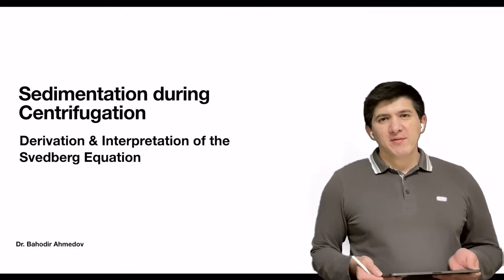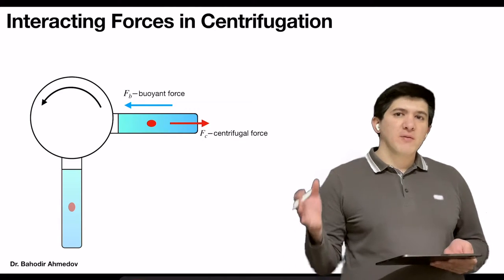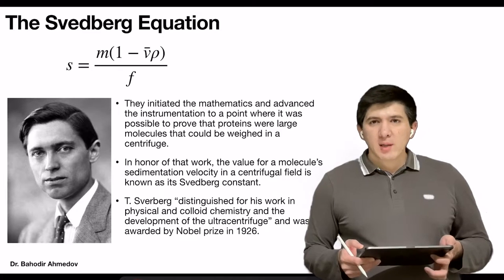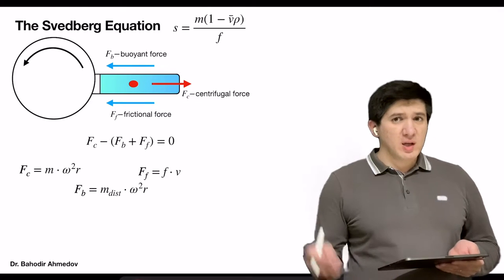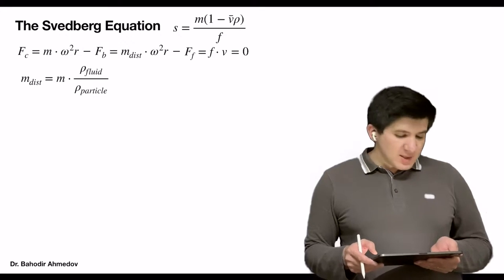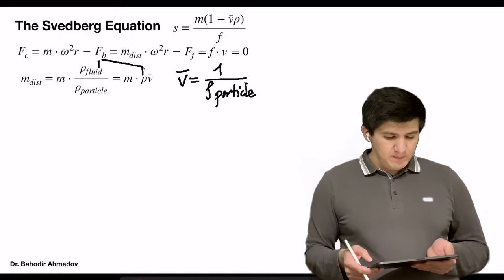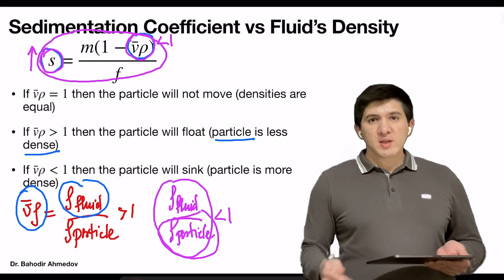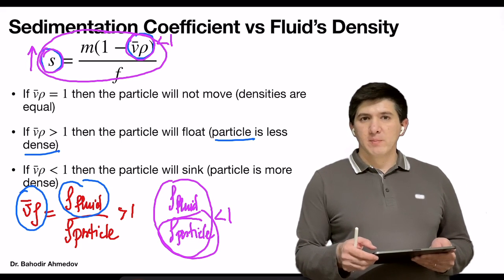Sedimentation during Centrifugation. Svedberg Equation. Sedimentation Coefficient.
Intro - (0:00)
Interacting Forces - (0:24)
Who is Svedberg? - (2:32)
Derivation of Svedberg Equation - (3:14)
Sedimentation Coefficient - (8:41)
Sedimentation vs Mass - (9:31)
Sedimentation vs Shape - (10:38)
Sedimentation vs Density - (11:48)
Sedimentation vs Fluid's Density - (14:48)